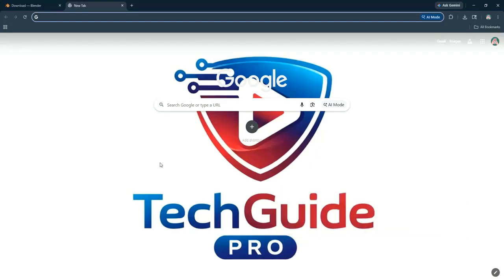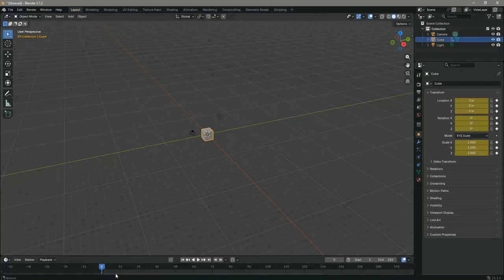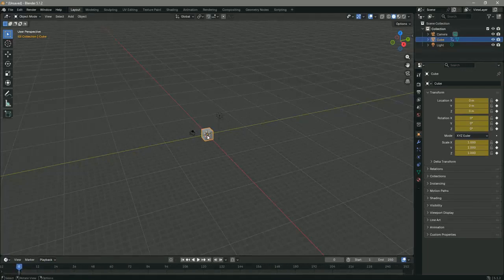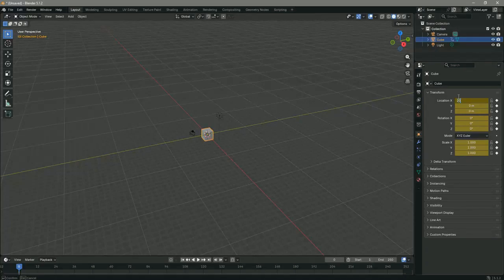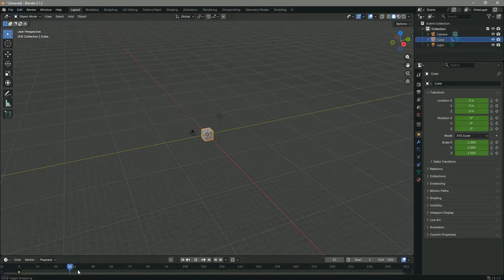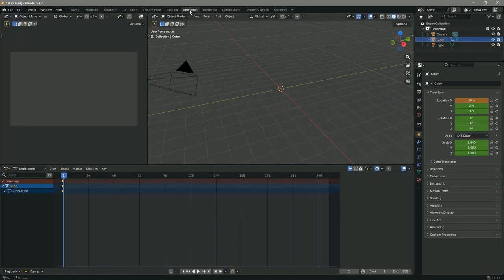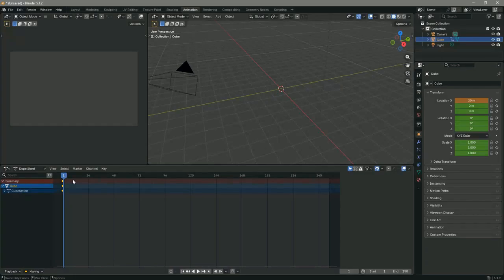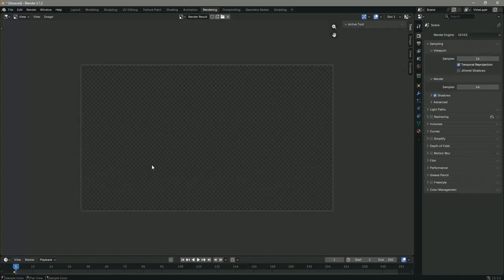How to Create Blender Animation - Beginners Guide 2026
Learn how to create stunning animations in Blender.

This comprehensive tutorial will guide you through the essential steps of Blender animation, from setting up your workspace to mastering keyframing techniques. You’ll learn how to animate characters, objects, and scenes, as well as explore tips for enhancing your animations with lighting and textures. By the end of this video, you'll have the skills needed to bring your creative visions to life using Blender’s powerful animation tools.